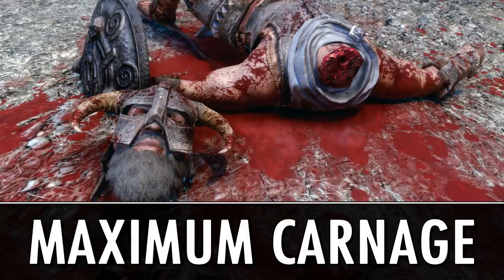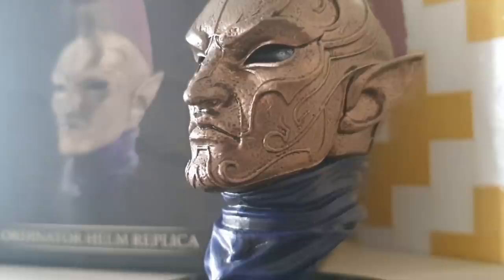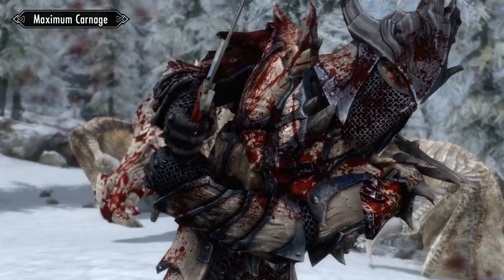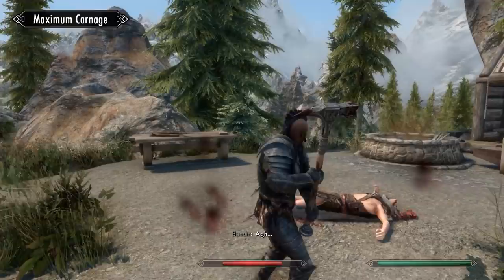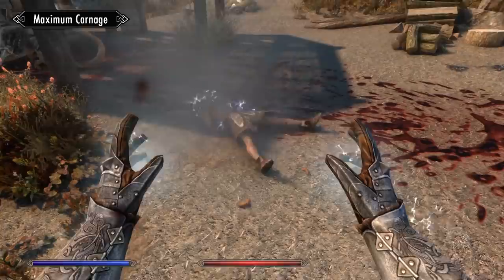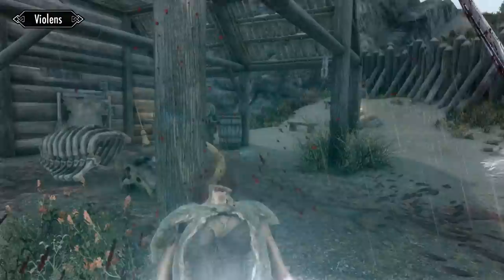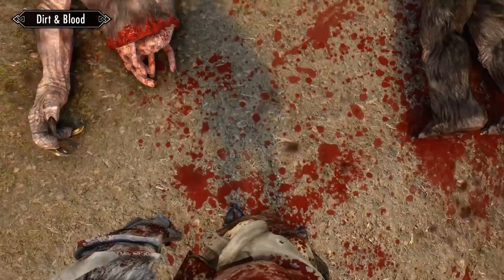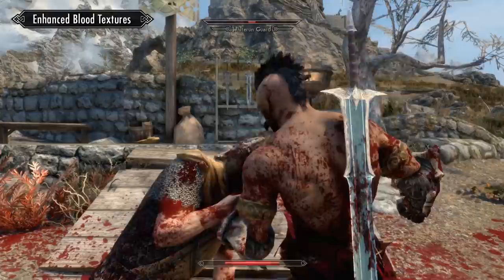Skyrim Mod: MAXIMUM CARNAGE (Overhaul)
Tip: You can disable all blood effects by adding 'bDisableAllGore = 1' to your Skyrim ini.